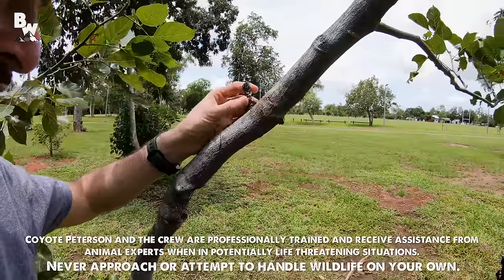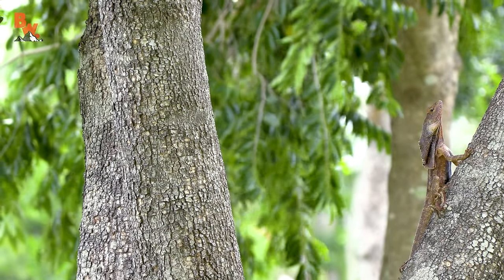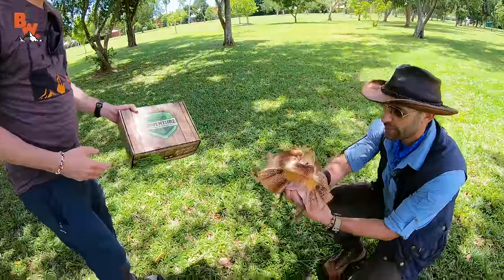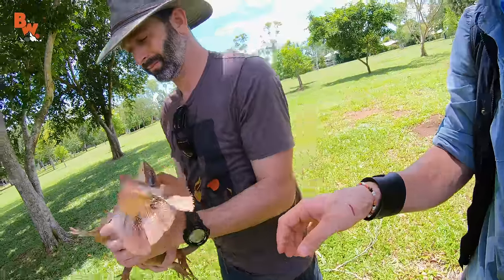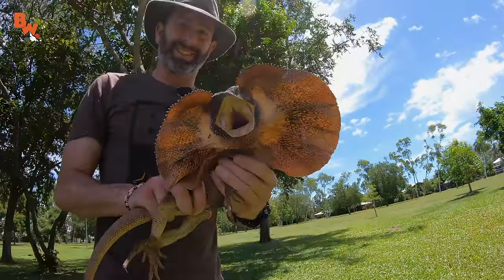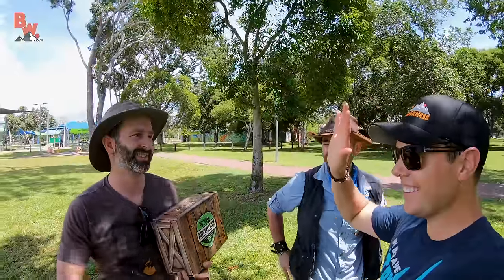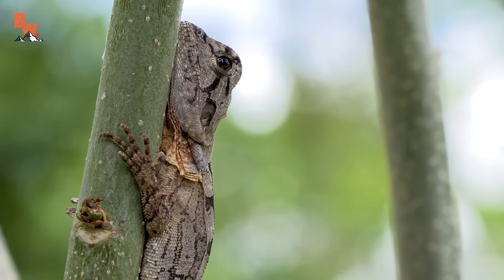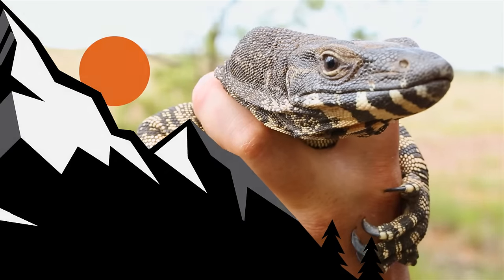Catching a Frilled Dragon!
On this episode of On Location, Coyote, Mark, and Mario are in Australia! Will they be able to catch the magnificent frilled dragon during their adventure? And if so... can they snap the perfect photo of a frilled dragon on top of our Brave Wilderness Adventure Kit?! Watch to find out!

You can have epic adventures of your own with our Adventure Kit!